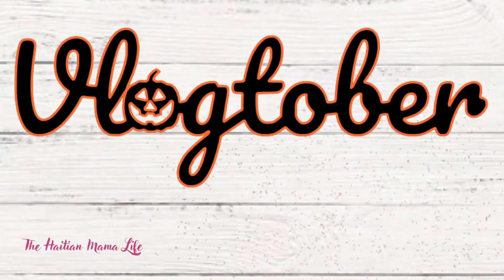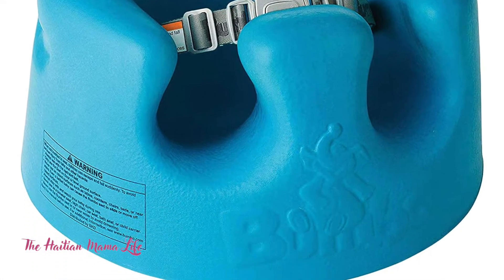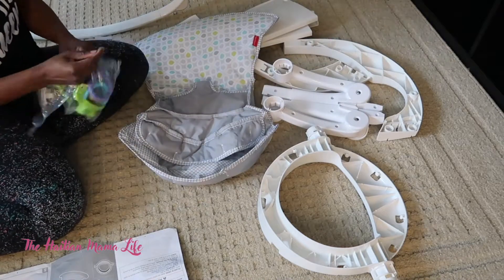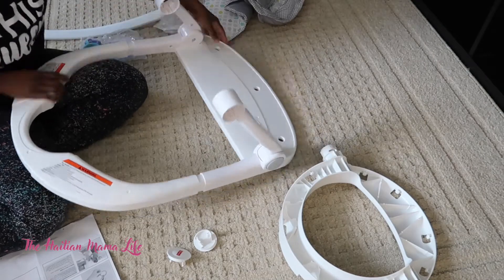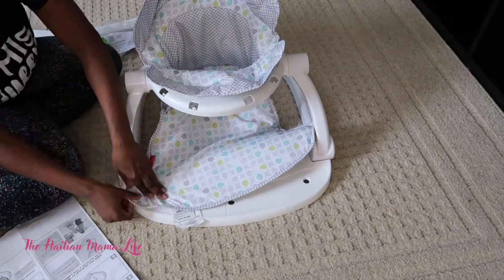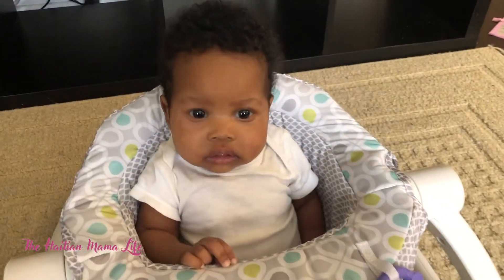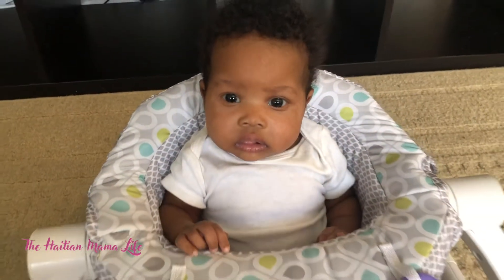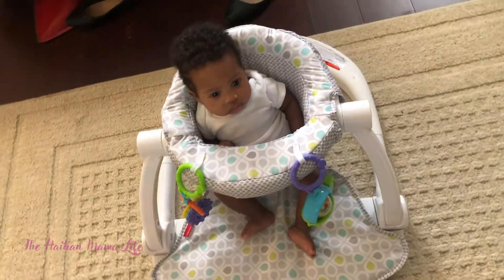Fisher-Price Sit-Me-Up Floor Seat | Assembly & Review | vlogtober2020 | VLOGTOBER 2020 DAY 1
Method Cleaning Products Kitchen Degreaser Lemongrass Spray Bottle⬇️ OPEN FOR MORE INFORMATION ⬇️

My Family and I spend most of our day in the kitchen and the living room. Today, after dinner, I thought it would be fun and motivating to bring my YouTube Family along with me as I clean my kitchen after dinner. So come on, clean with me!  I hope you enjoy this video and don't forget to let me know your thoughts on the video! 👍📜✅

SEVENTH GENERATION ALL PURPOSE CLEANER: $3.99 (TARGET)

O-CEDAR FAST N EASY BROOM WITH DUST PAN: $9.98 (WALMART)

METHOD KITCHEN DEGREASER LEMONGRASS: $3.99 (Target)

💰🤑🛍️🛒 LET'S SAVE TOGETHER 💰🤑🛍️🛒

🎶🎵🎤🎼🎧 MUSIC INFORMATION 🎶🎵🎤🎼🎧